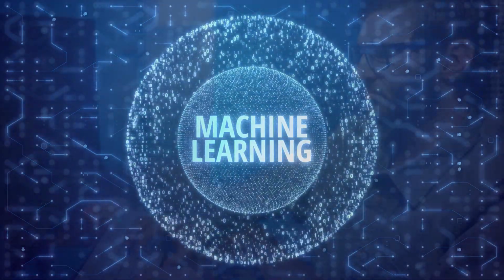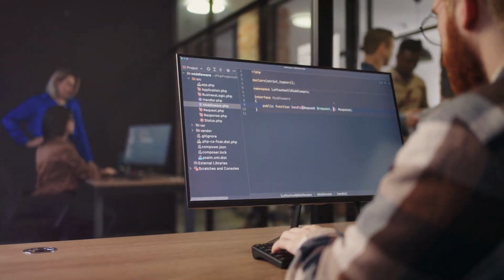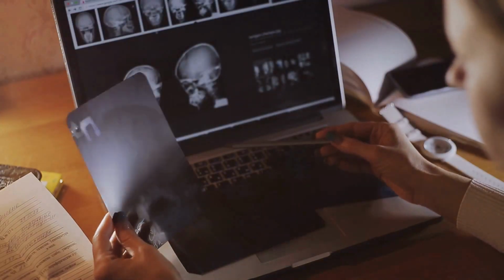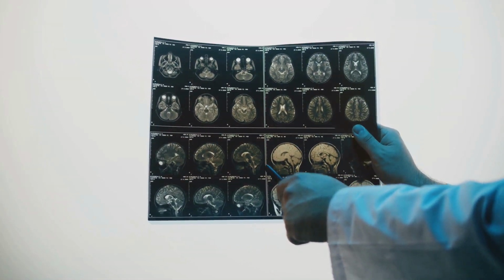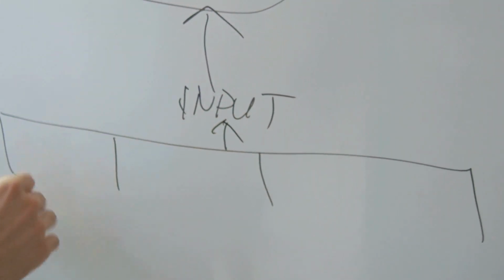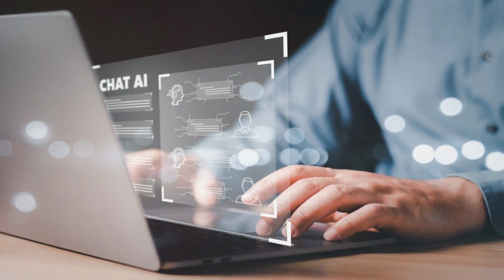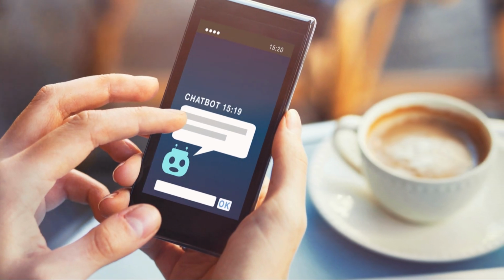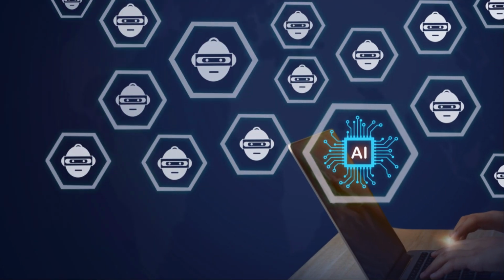Master Supervised Learning in Minutes | AI Foundation Learning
Welcome to AI Foundation Learning! In this video, we're diving into "Supervised Learning in Minutes." Learn the fundamentals of supervised learning, including how it works, types of supervised learning, real-life examples, and its crucial role in Generative AI and Large Language Models (LLMs) like GPT-4.